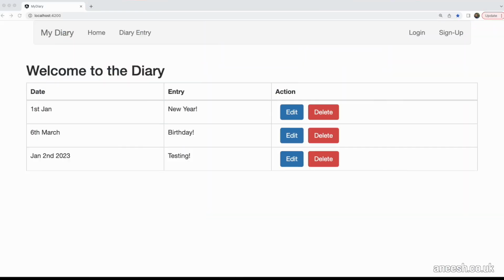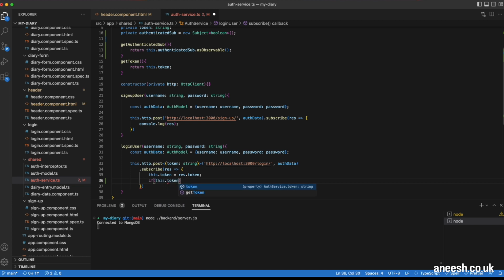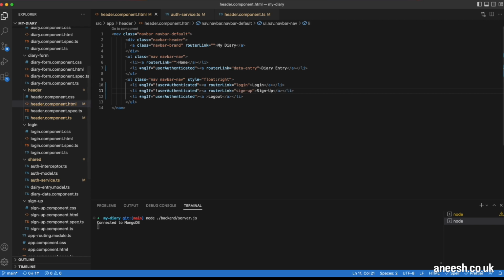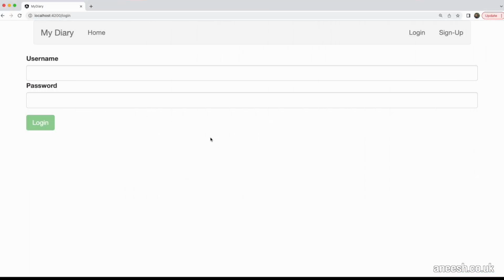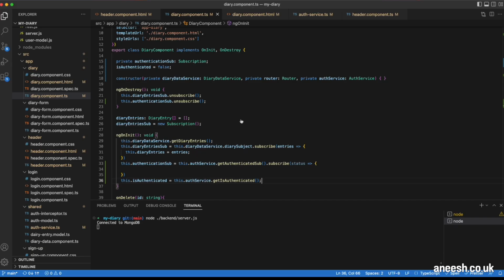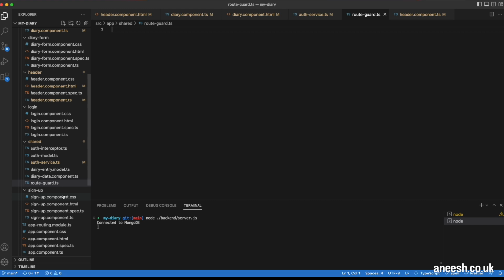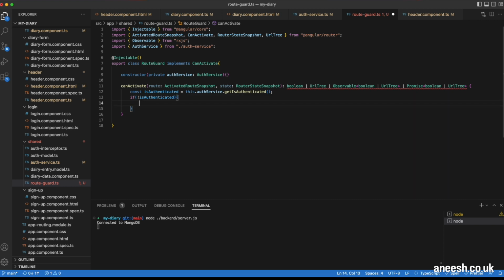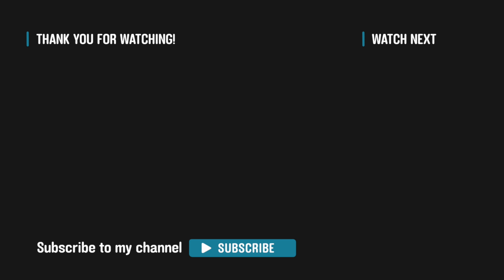How to enhance UIUX for Authentication with Angular - Tutorial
This video will enhance the user interface and experience with authentication. Visual components will
only become available if a user is authenticated to help the user understand what they can and cannot do.
We will also create a route guard to prevent any unwanted navigation from users through the URL.

Join along with this tutorial with the source code below:
There you will find a before and after folder that contains the code at the stand and end of the video.

🕒 Timestamps 🕒

00:00 - Introduction
00:59 - Update header component
05:13 - Editing and Updating entries
08:10 - Redirecting authenticated users
08:50 - Route guarding